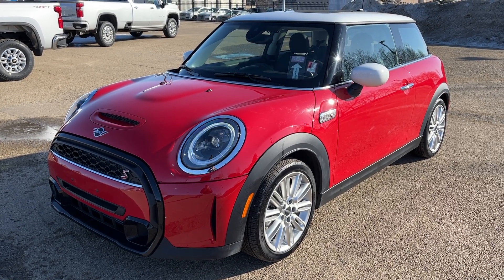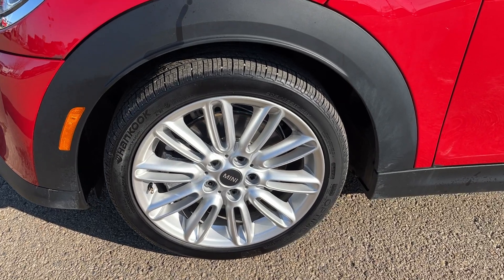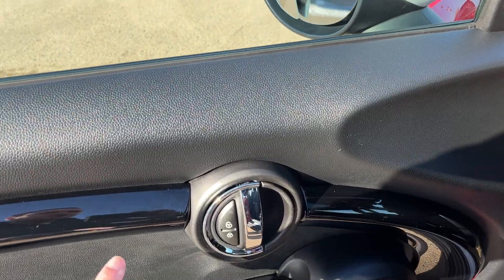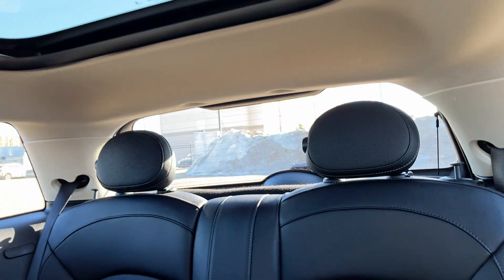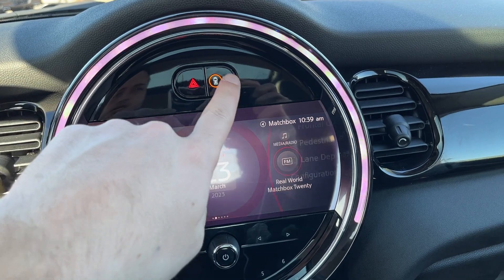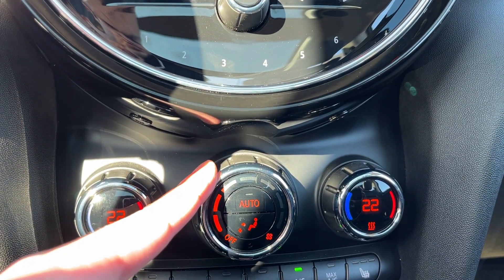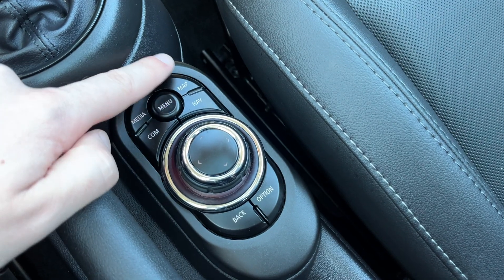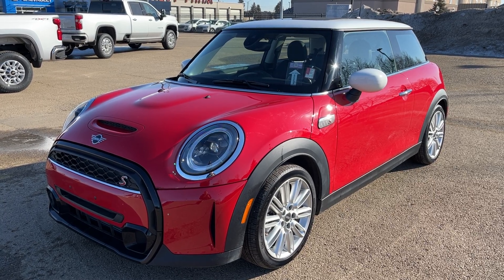2022 MINI 3 Door Cooper S Review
No Accidents *3 Door Mini Hatch *2.0L Turbo *Heated Premium Leather Sport Bucket Seats *GPS Navigation *Powered Moonroof *17-Inch Alloy Wheels *Rear Park Assist *Adaptive Cruise Controls *Heated Steering Wheel *And much much more.

1) We have experienced, polite, no nonsense sales staff and managers.

2) We sell Certified General Motors vehicles with 190 point inspections.*

3) Lifetime FREE oil changes (GM vehicles only).

4) Certified vehicles all come with an extended warranty.

5) "In House Financing" available for our customers with credit challenges. We understand, care and are discreet.

6) Used vehicle "In House Leasing" for personal or companies.

7) Online trade in appraisals and finance applications.

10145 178 St NW Edmonton, Alberta T5S 1E4